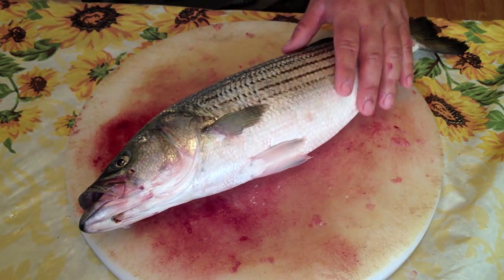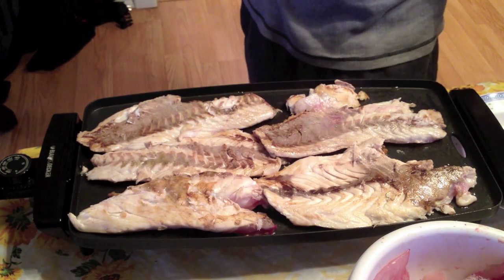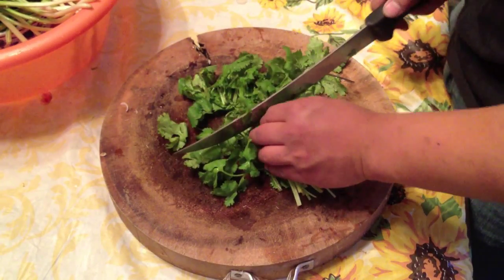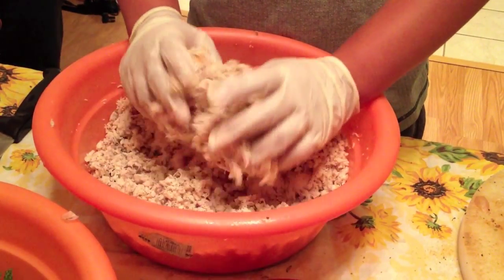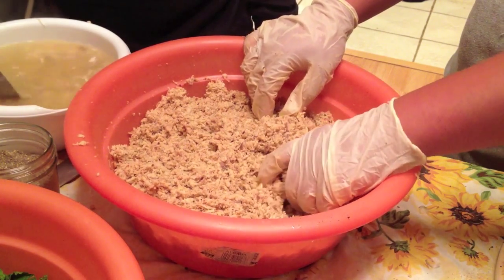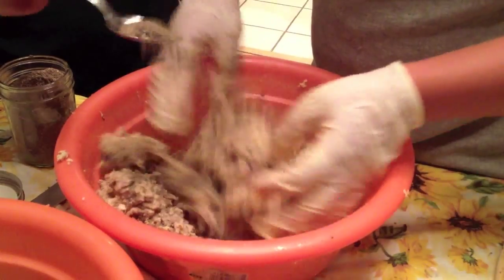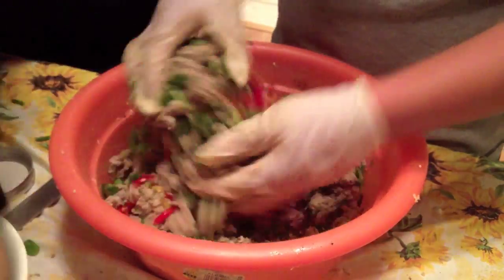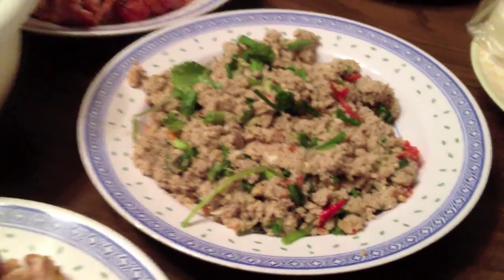How to make Striper larb - 247 OutDoor Addiction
This is a basic dish that a lot of the Asian community enjoys.  This is only one version as there may be 100's of different recipes out there. We did more of a basic version, but still taste great. You can get pretty crazy with more ingredients , but we believe that kills the classic taste of this dish.  This dish works well with all fish but we tend to use bigger fish so it will be easier to get more meat.  This is a good way to cook your catch.

Recipe in this video:

1. Fish
     note: Know your serving size, make sure to have enough. Any type of fish can be use, but we usually choose striped bass and white bass.
2. Two to three limes
     note: Add to your liking
3. Two packages of lamtok seasoning
4. 1/3 cup of fish sauce (or about 40 drops from the bottle)
5. One batch of mint, de-stemmed and chopped
6. Three green onions, minced
7. One batch of cilantro, minced
8. Ten kaffir leaves, minced
9. One minced lemon grass stalk

(Recipe not complete yet, need to add few more items that slipped my mind atm.

Catch us on Instagram: 247outdooraddiction